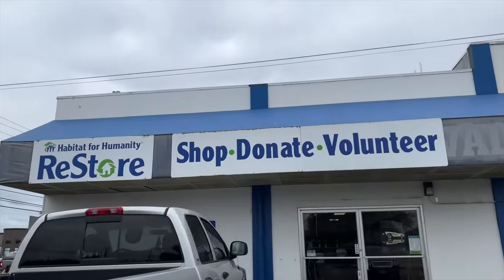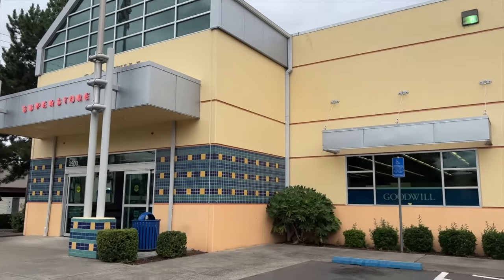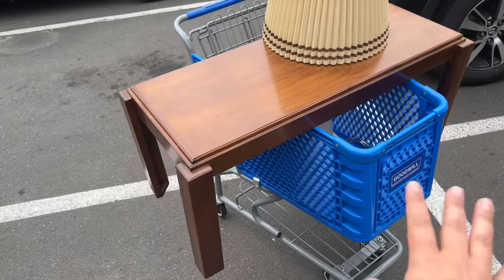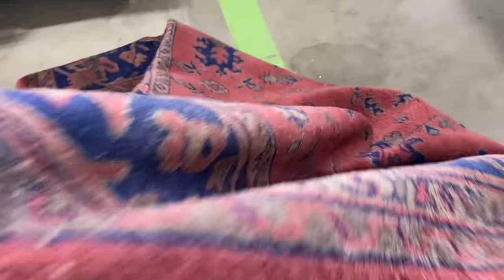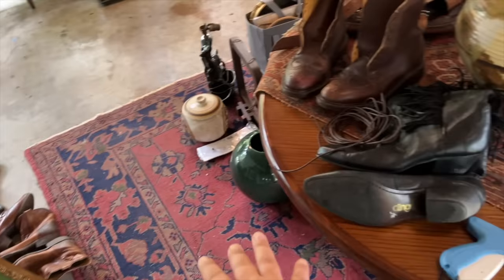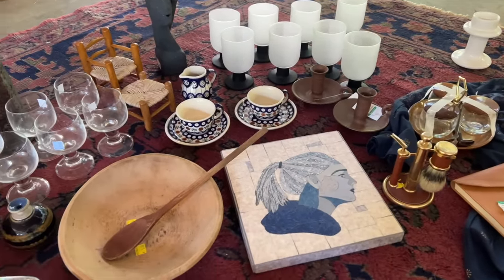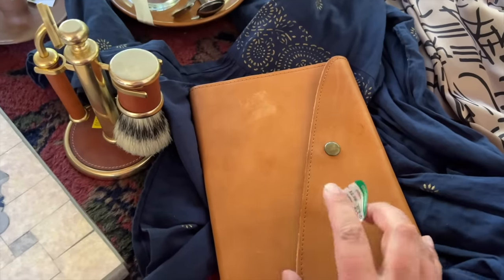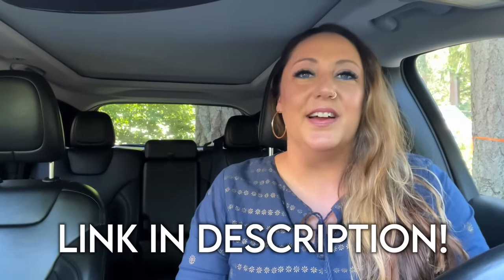I FILLED THE TRUCK... TWICE! Thrifting Vintage For Resale | Flea Market Flips | Goodwill Thrift Haul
LEFT COAST FLEA - Have you heard? I'm hosting my first flea market this summer! 💃

Please share this event with your fiends and family! ❤️

BOOK YOUR TICKETS HERE!  Left Coast Flea + Rose City Vintage Market

NEXT BIG VINTAGE SALE LAUNCH - August 4th, 2023 at 3:00PM Pacific Time on my

MY FAVORITE VINTAGE RESELLER & TRAVEL SUPPLIES (Including wood oil!)

I am so proud and excited to be a part of the NYTCH family and help bring this new way to shop secondhand treasures to the vintage community! App COMING SOON!

Cheers!

💙Laura Caldwell